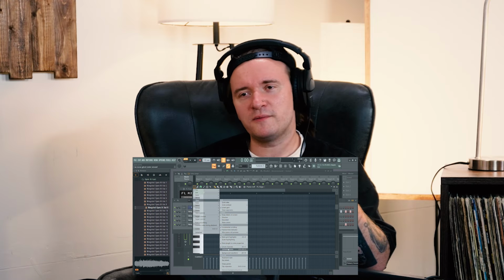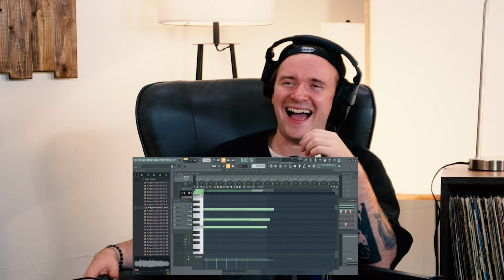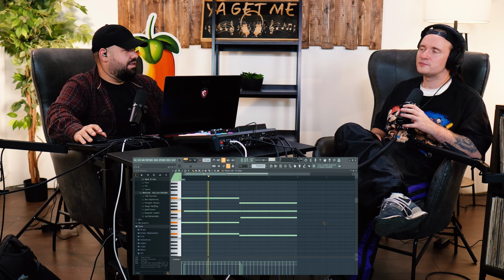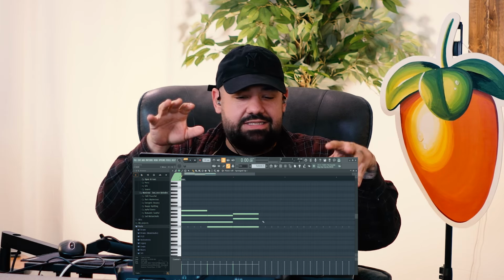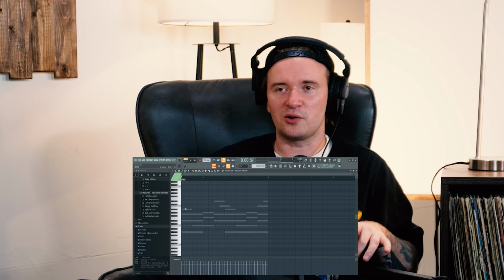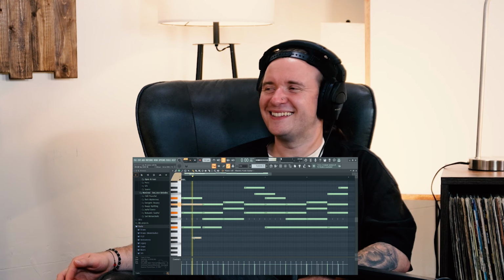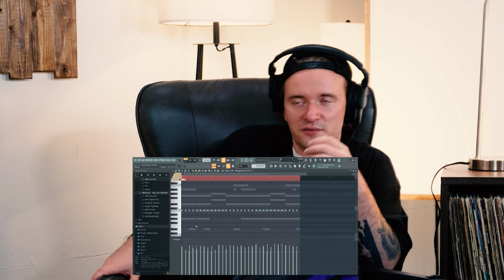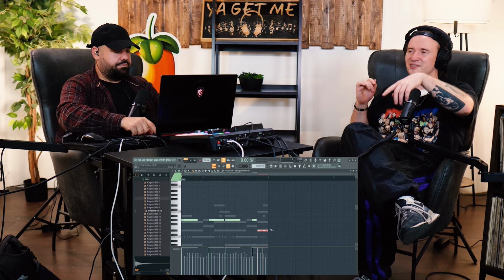FL Studio's Piano Roll: Everything You Need to Know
Welcome to Episode 38 of The Larry Ohh Show! This week we are going over everything there is to know about the FL Studio Piano Roll (or as much as we can fit in 1 epsiode lol).

There is so much about the piano roll that makes FL stand out amongst other daws. Thats why we wanted to dedicate an entire epsidoe to it!

To enter to win the FL Studio courses & Free Audeobox membership, you must comment the keyword you hear in this episode.

0:00  FL Studio Piano Roll Breakdown
0:32 – Giveaway Announcement: Win FL Studio Courses!
1:08 – Piano Roll Tips: Ghost Channels and Editable Ghost Notes
1:40 – Copy and Paste Tips: Avoiding Off-Grid Notes
4:20 – Strum Tool: Adding Human Feel to Your Keys
7:59 – Chord Progression Tool: Inversion and Custom Voicings
10:21 - Evil Sounding Chord Progressions
10:48 - Bringing Down a Whole Step
11:38 - The Weird Bluesy Chord
12:45 - Shoutout to Rick Beato & FL Keys
14:44 - Scale Highlighting Cheat Sheet
18:12 - Adding Bounce to Chords
19:50 - Ghost Notes & Editable Ghost Notes
21:05 – Toggling between ghost notes
23:10 – Adjusting clashing frequencies and changing patches
25:07 – Pitch bending chords with slide notes
27:05 – FL Studio course giveaway details
30:00 – Randomizing high hats and note velocity tricks
35:00 – Tuning 808s and adjusting their velocity in the mix